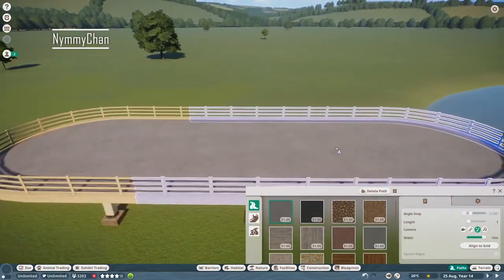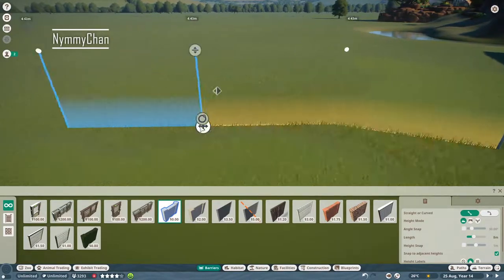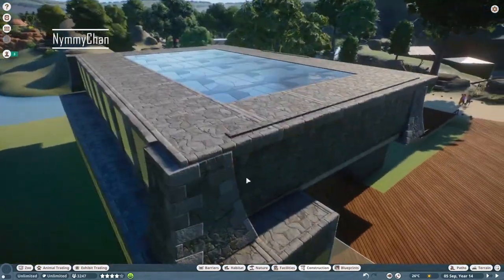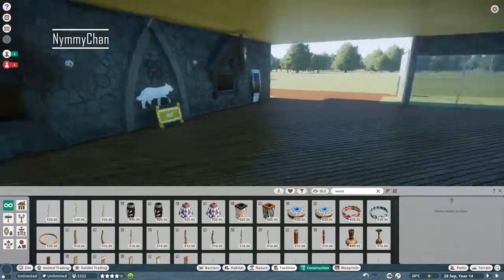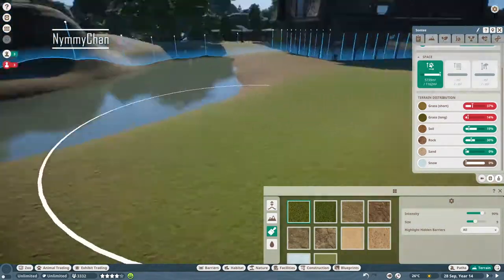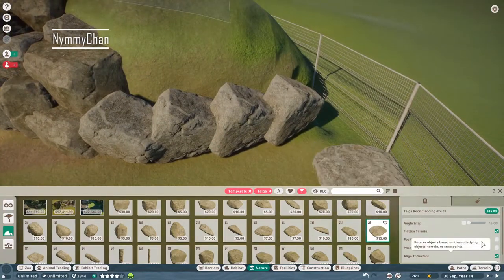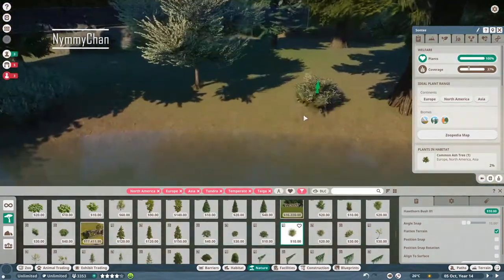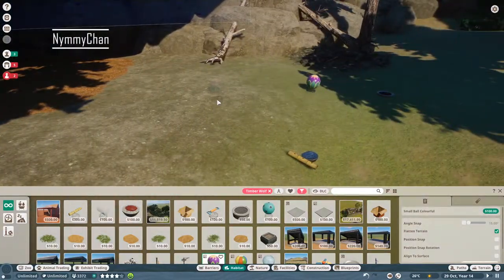Timber Wolf || Planet Zoo || WoodLand Zoo #12